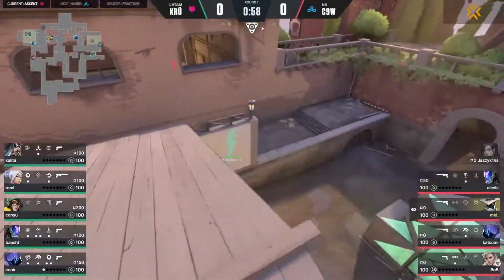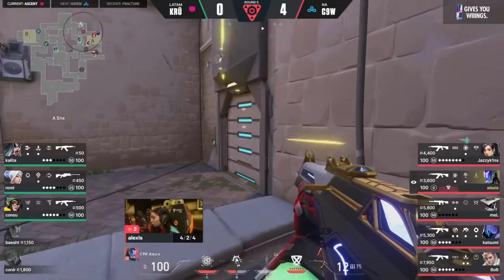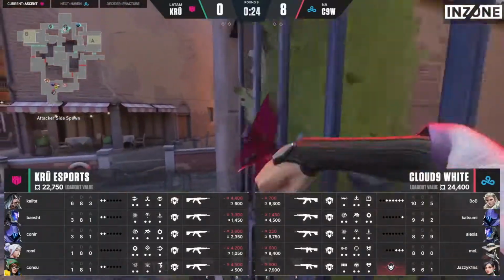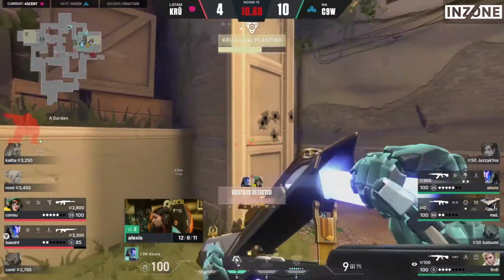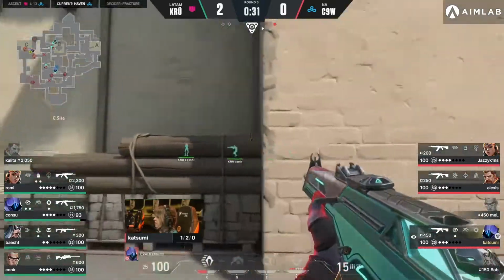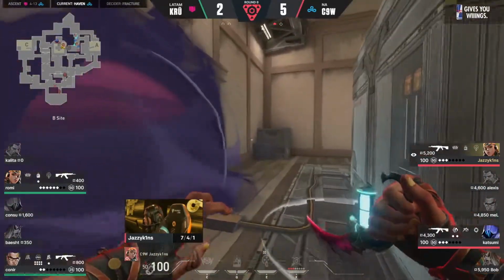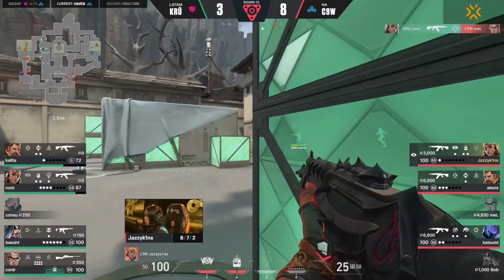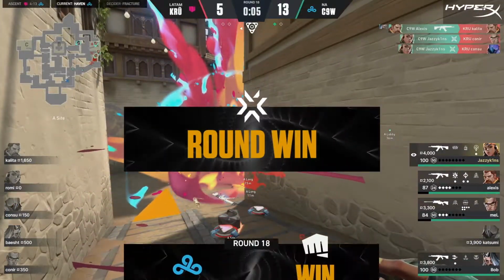[Cloud9 White vs KRÜ Fem] - HIGHLIGHTS | Game Changers Championship: Berlin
All maps!

Valorant Champions Tour Game Changers Championship: Berlin
Main Event: Upper Quarterfinals - Cloud9 White vs KRÜ Fem

Cloud9 White:
- Bob
- meL
- alexis
- Jazzyk1ns
- katsumi

KRÜ Fem:
- romi
- kalita
- conir
- consu
- baesht

Maps pick/ban:
Bind - KRÜ.F ban
Breeze - C9W ban
Haven - C9W pick
Ascent - KRÜ.F pick
Fracture - remains
Icebox - C9W ban
Pearl - KRÜ.F ban